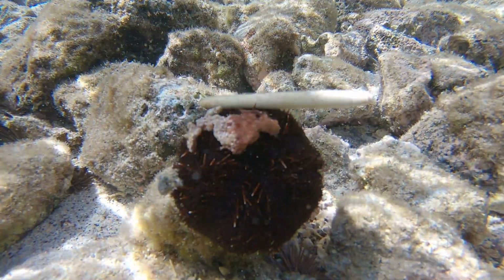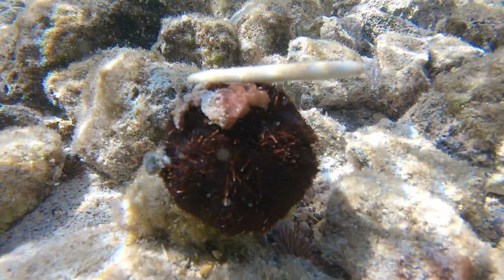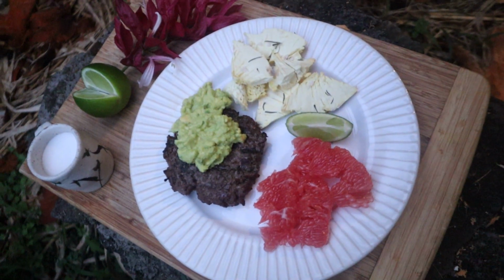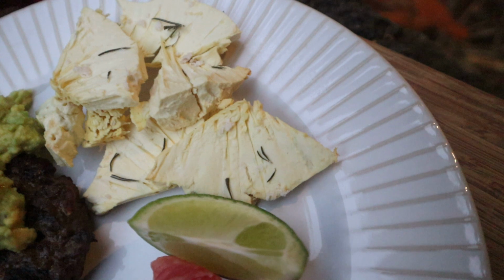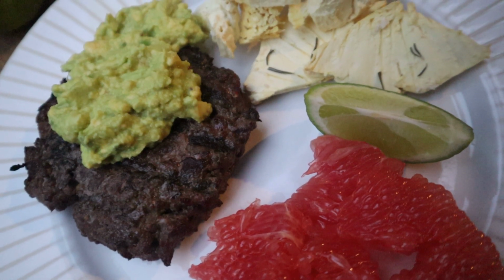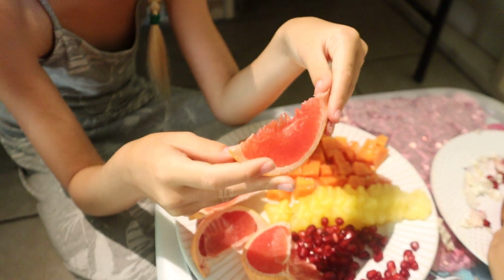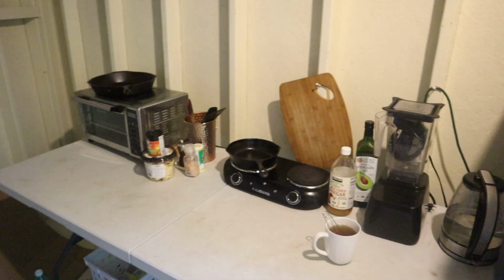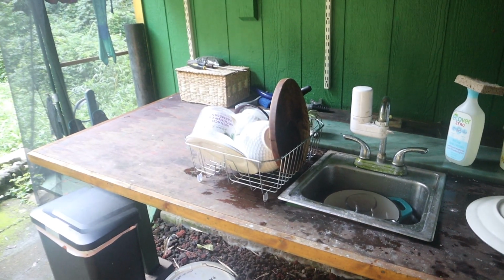December 100% Project Update (and answer to sea urchin mystery!)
Hi Friends! Here are the ups and downs of our project, AND the answer to the Sea Urchin mystery!
Love and gratitude to you all for being part of our adventure!

We could not be living this life or making these videos without our beloved patrons.

"ReWild Your Mind", will guide you through methods of cultivating a clear, powerful, and positive mind-set.

"Surviving Civilization" gives you powerful tools for THRIVING in our civilized lives.

for unique educational opportunities in rewilding, wilderness skills, mindfulness, martial arts, primal fitness, and more.

Canon M50
Rode VideoMic Go